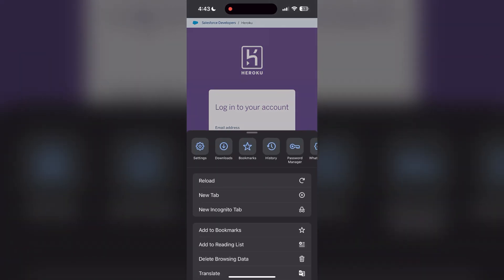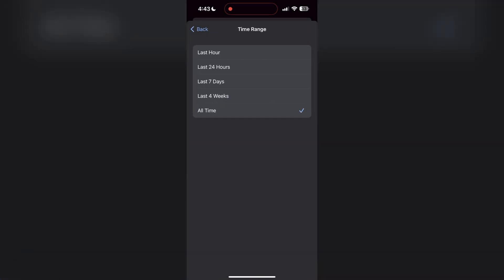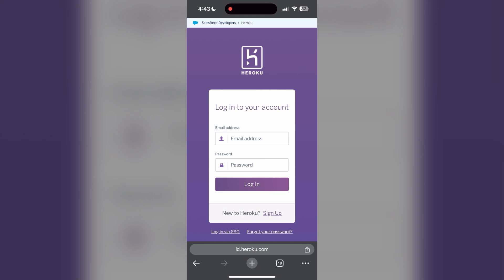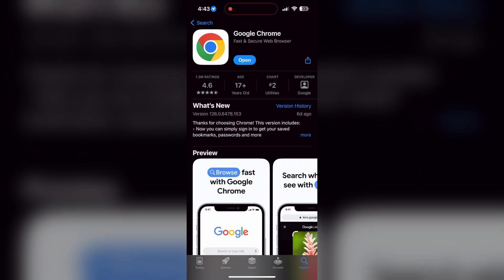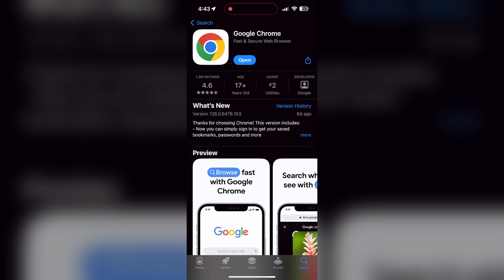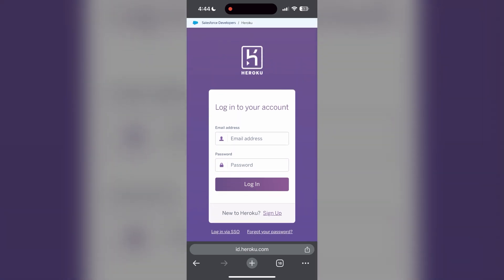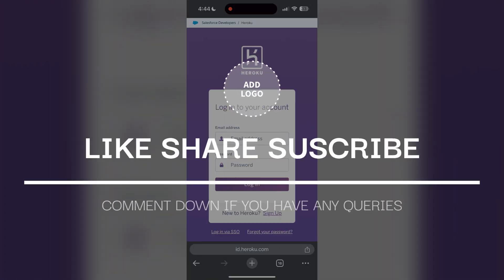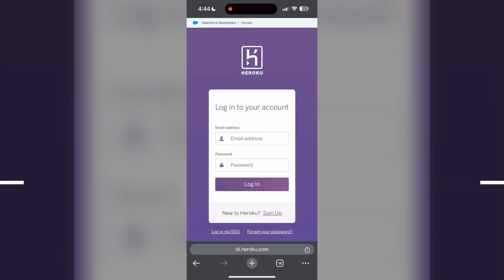How to Fix Heroku Account Login Not Working 2024?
In this video, I'll guide you through the steps to fix issues with logging into your Heroku account. If you're facing problems such as incorrect login credentials, account lockout, or error messages, this tutorial will help you troubleshoot and resolve these common login issues so you can get back to managing your apps and services.

By the end of this video, you'll know how to address and fix Heroku login problems effectively.